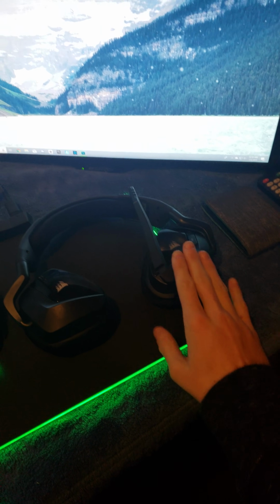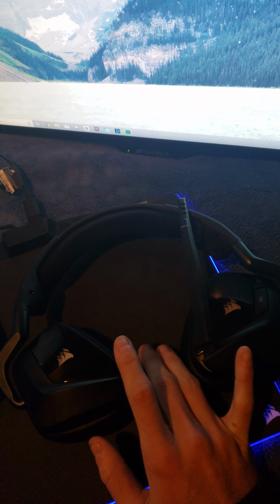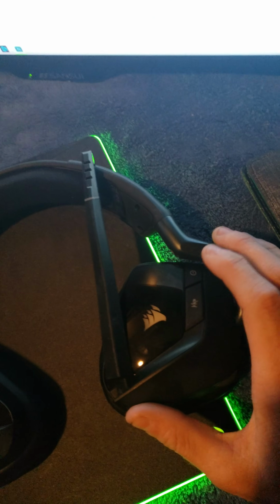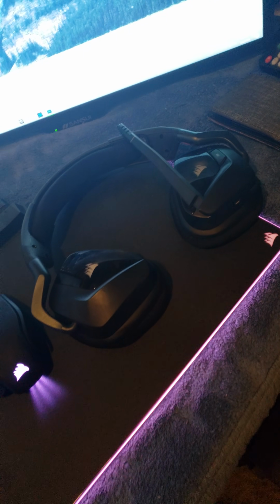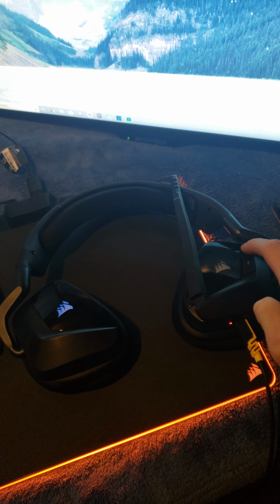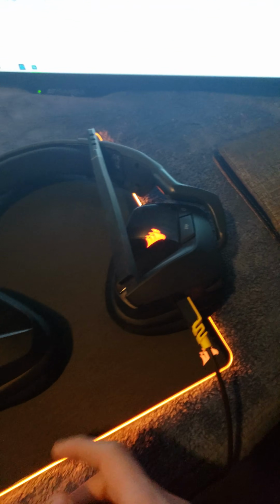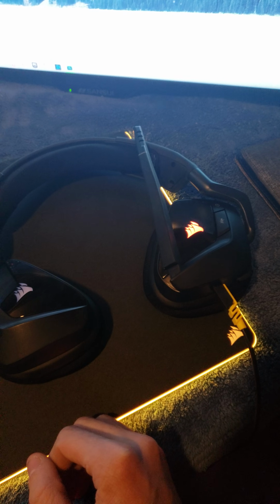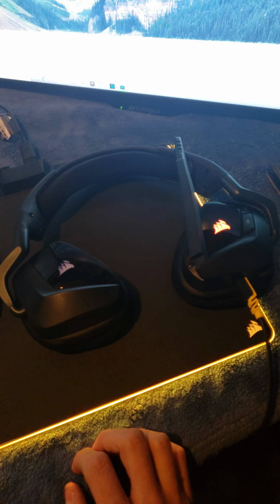Corsair VOID Pro wireless rgb headset. Wont turn on.